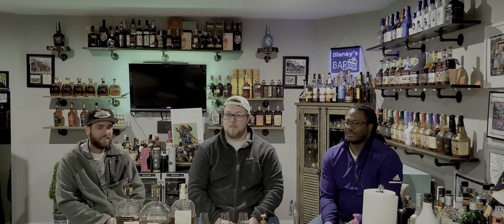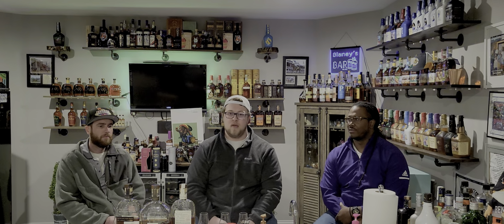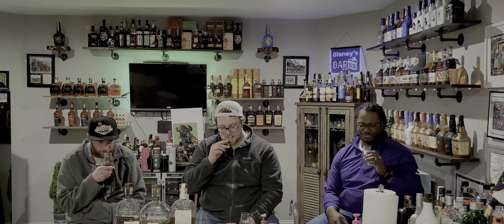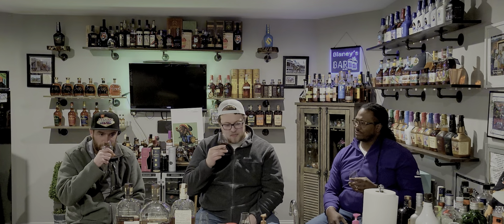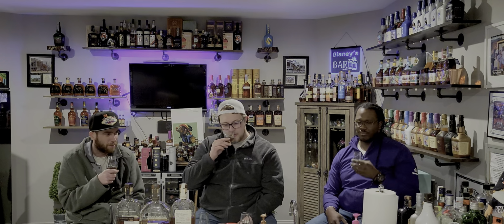Woodford Reserve 2022 double double oak 2023 toasted oak four grain and double oaked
We have the Woodford reserve 2022 double-double 2023 toasted, oak four grain and everyday shelfer, double oaked. This was an extraordinary lineup of Woodford reserve double Oaks. Hope you enjoy.